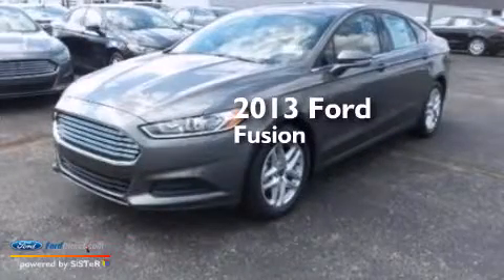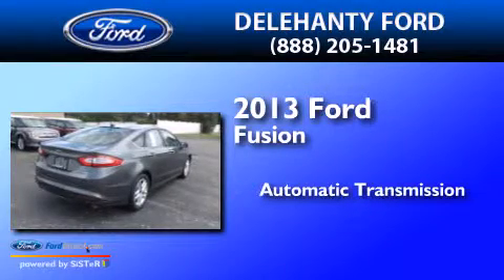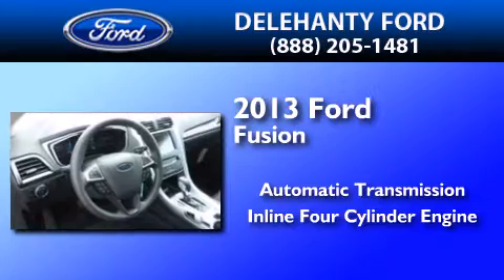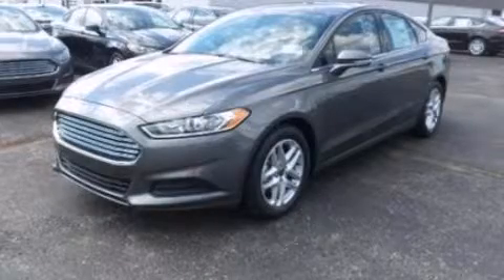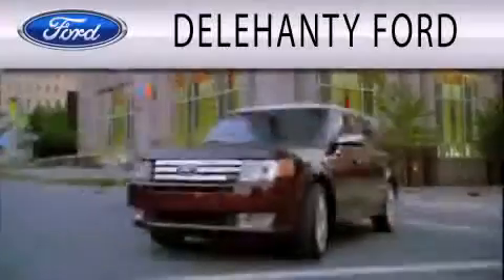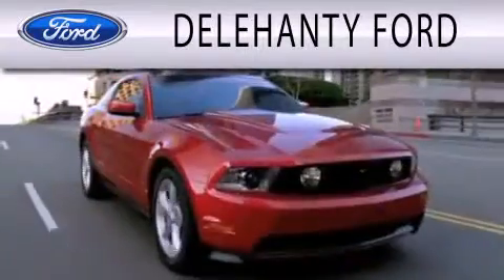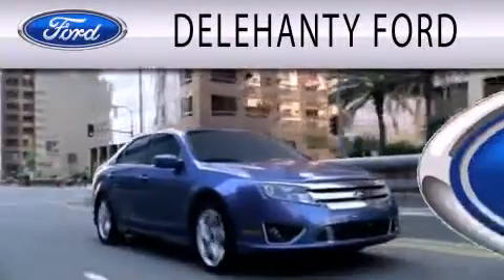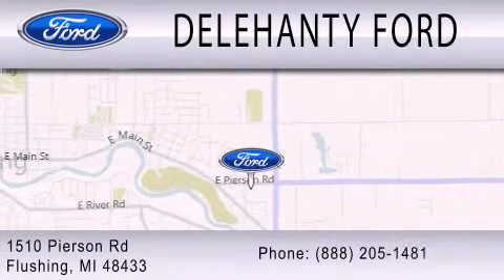2013 FORD FUSION Flushing MI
We have been honored to serve the Flushing MI area , we promise that your experience at our dealership will exceed your expectations ! Year : 2013 Make : FORD Model : FUSION Engine : 2.5L I4 16V MPFI DOHC Trans . : AUTOMATIC Exterior : STERLING GRAY Miles : 15 Interior : CHARCOAL BLACK Stock : F30628 Delehanty Ford Pierson Rd Flushing , MI 48433